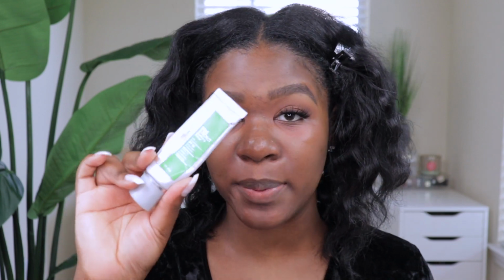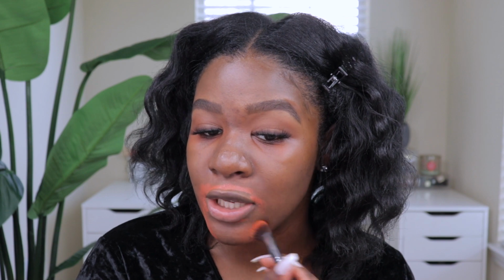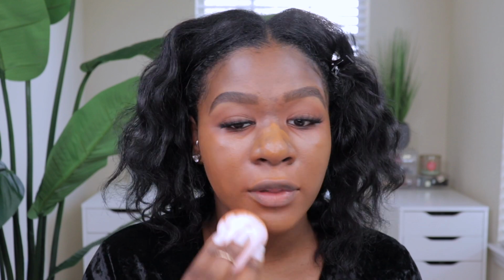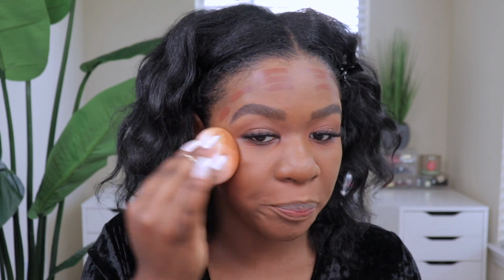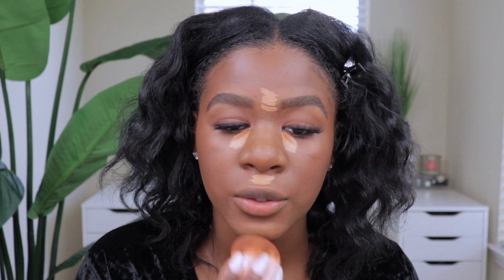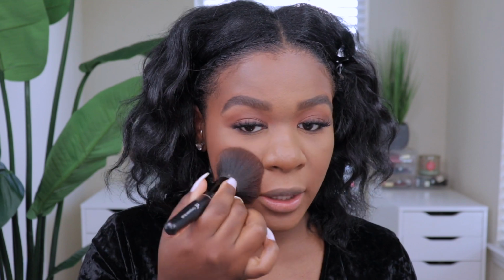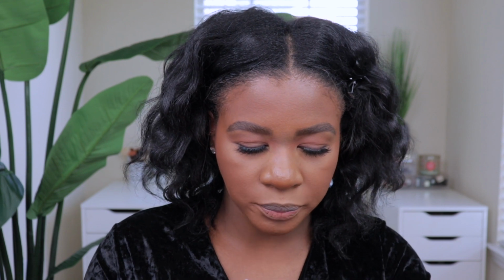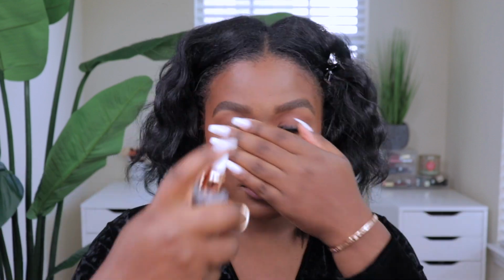HOW TO ACHIEVE A LONG LASTING + FLAWLESS BASE l 2020!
Open...♡

» Instagram: @beautybychichi + @beautypagebychichi

Hey loves! For todays video, I am going to be showing you how I achieve a flawless base. Watch to see my tips & tricks and i'll see you in my next one ♡

»Products Mentioned:
Milk Hydro Grip Primer
Cane + Austin Prime & Protect Mattifying Primer
Cover FX Orange Corrector
Dior Backstage Face and Body Foundation 5N
Juvia's Place The Shade Stick Katsina
Pat McGrath Labs Skin Fetish Sublime Perfection Concealer MD22
Huda Beauty Easy Bake Powder Kunafa
Makeup Forever Matte Velvet Skin Powder Y505
Charlotte Tilbury Airbrush Bronzer Tan
BH Cosmetics Paradise Refresh Face Mist
Rare Beauty Soft Pinch Liquid Blush Love
Artist Couture Loose Highlighter
Morphe Trendsetter Lipliner x BH Cosmetics Serena Liquid Lipstick